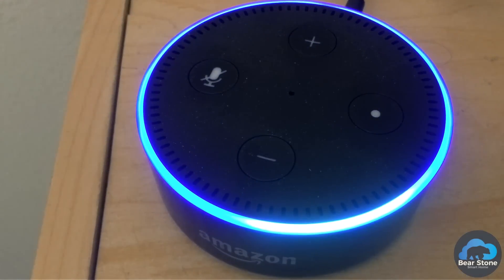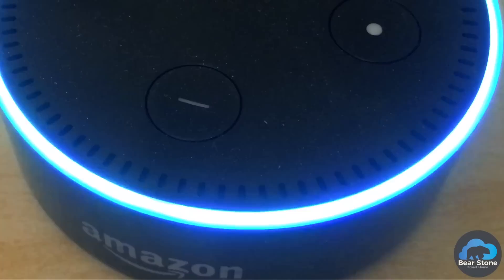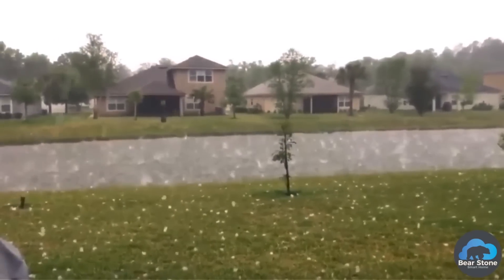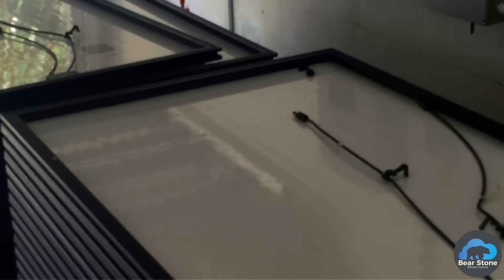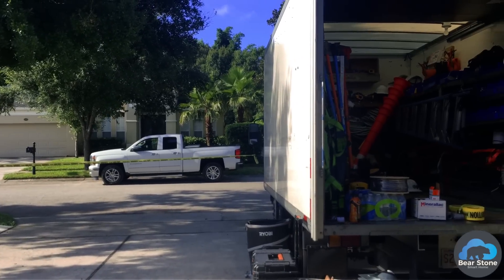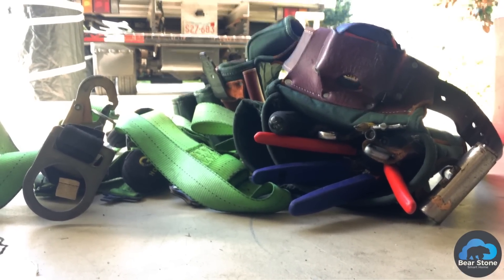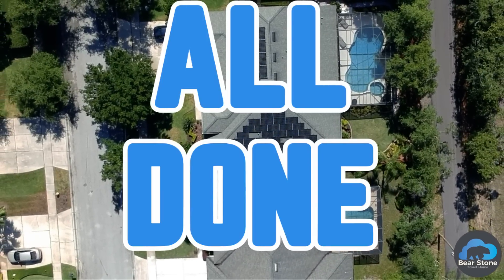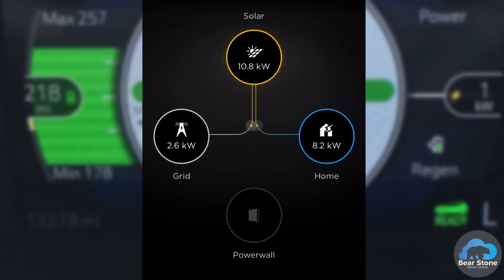Installing Tesla Solar Panels AGAIN!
For the second time this year, We are having Tesla Energy put our Solar Panels back on the Roof.  We had a severe hail storm that caused us to replace our roof which prompted us to remove and reinstall our Tesla Solar Roof.  The Powerwall and both invertors were left in place though thankfully.

CREDITS:
Design by Steve Fatone - IG: @Steve_Fatone